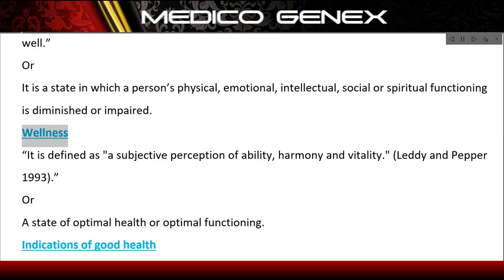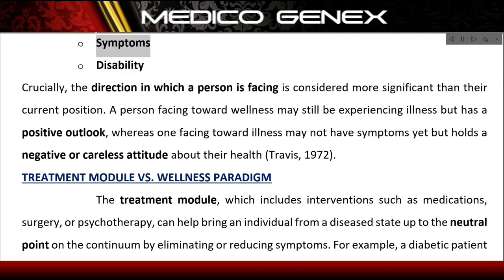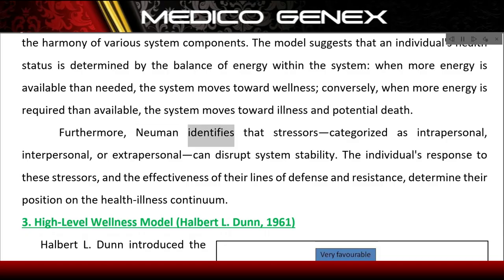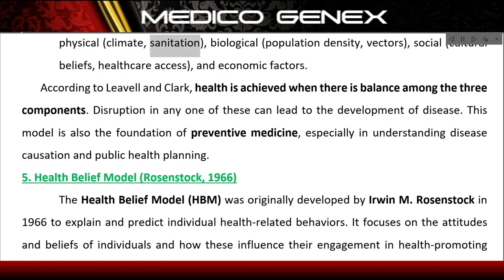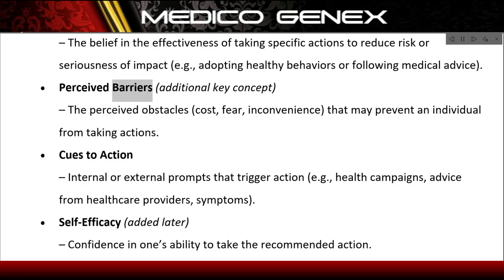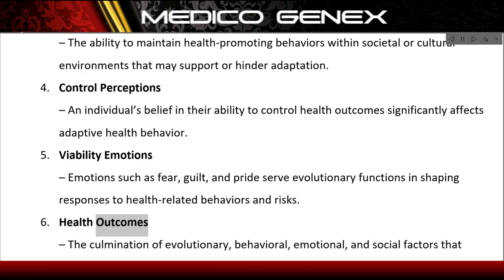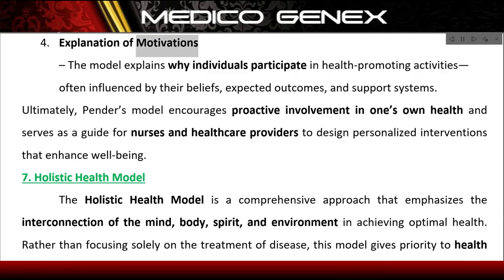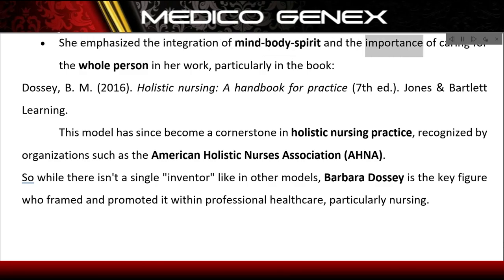Health Illness Continuum | Models of Health - illness | B.Sc. Nursing 1st Year | Semister 1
Hello everyone,

About Video:
The individual’s state of health is one of continual change. He moves back and forth from health to illness and back to health again. His condition is rarely constant. He may wake up feeling great, develop a headache mid-morning, and feel fine again by noon.
As health and illness are relative qualities existing in varying degrees, it is more accurate to consider health and illness in terms of a scale or continuum, rather than an absolute state.